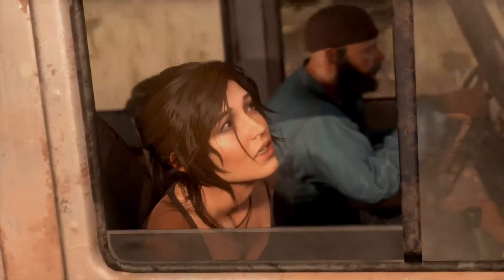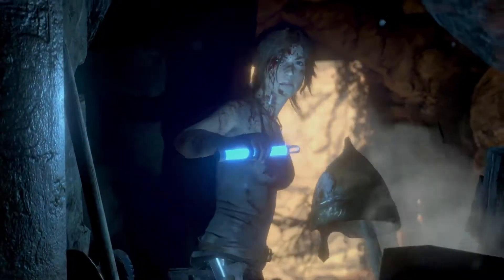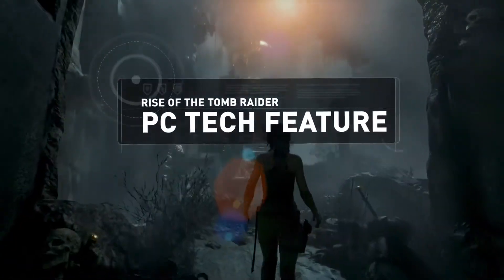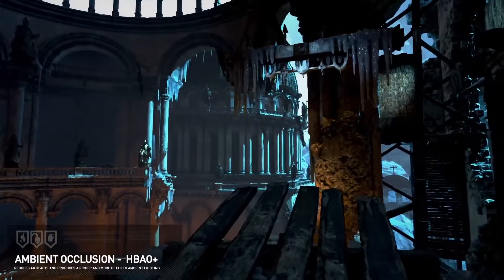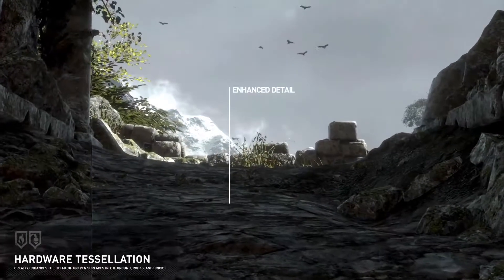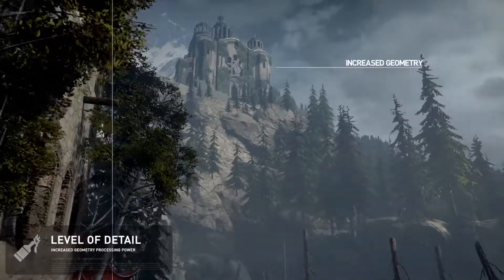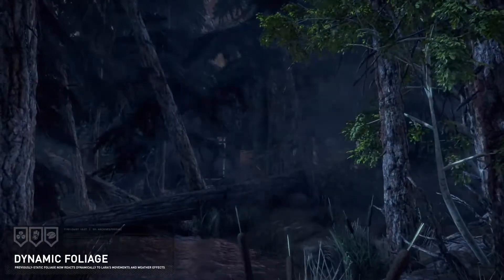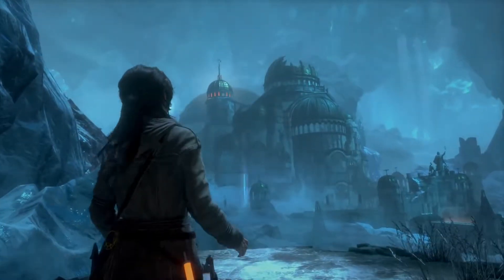Rise of the Tomb Raider - PC Tech Feature [NA]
⍟ Wallpaper, poster and many more ⍟

⍟ Rise Of The Tomb Raider (2015) ⍟

Follows Lara Croft as she continues her late father's research into myths of immortality. Lara, now more experienced and confident than she was in the previous game, treks across the Siberian tundra in search of the answers her father could never find. Lara also faces off against Trinity, an ancient and ruthless shadow organization that is hell-bent on finding the source of immortality, killing anyone who gets in their way. Lara races to find this source before Trinity can, and prove to the world that her father was chasing more than a myth.

Developer: Crystal Dynamics
Publisher: Microsoft Studios
Director: Noah Hughes, Brian Horton, Daniel Neuburger
Producer: Rose Hunt
Programmer: Scott Krotz, Steve Austin
Artist: Brenoch Adams
Writer: Rhianna Pratchett
Release: 2016